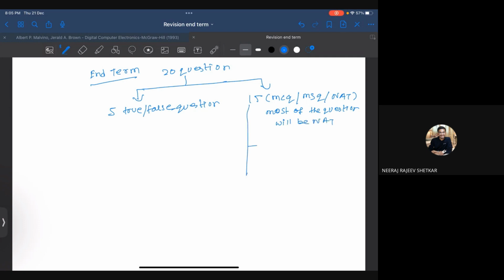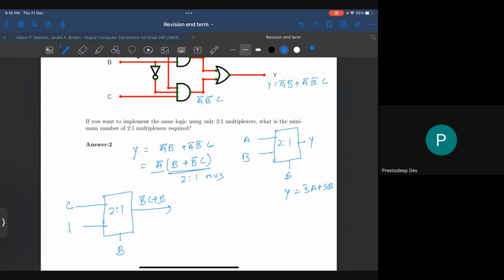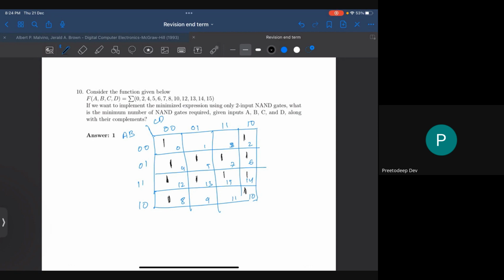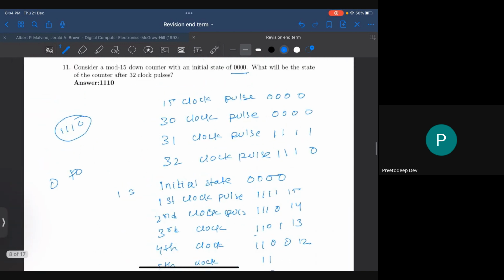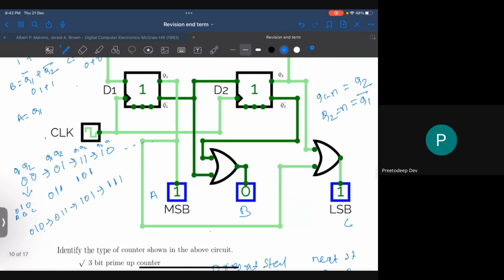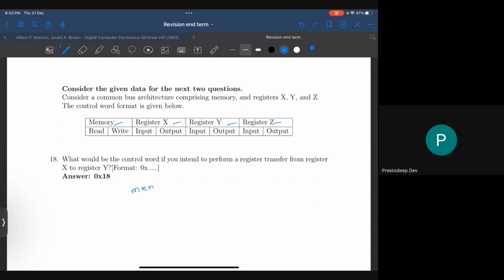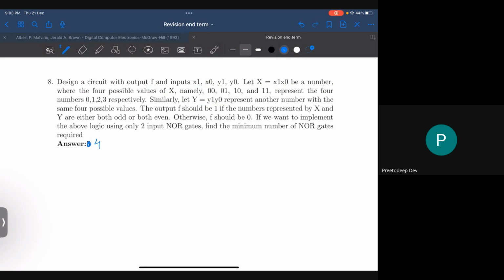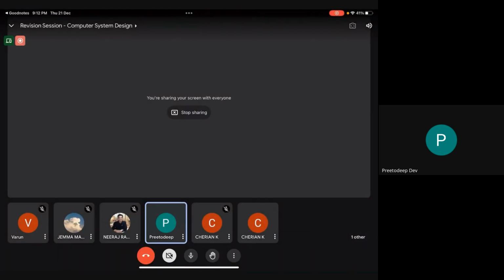Computer Systems Design End Term revision session